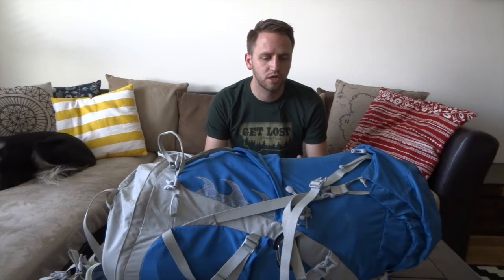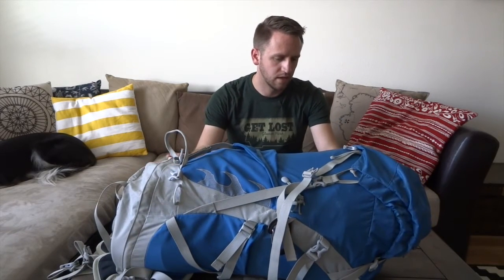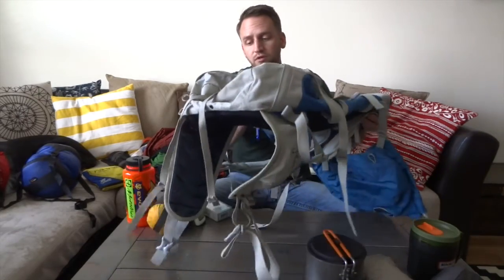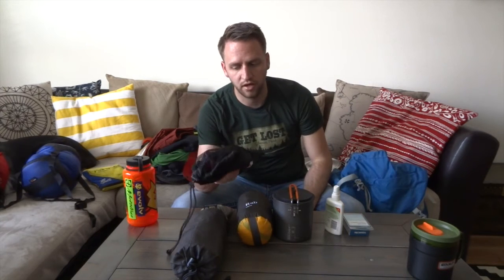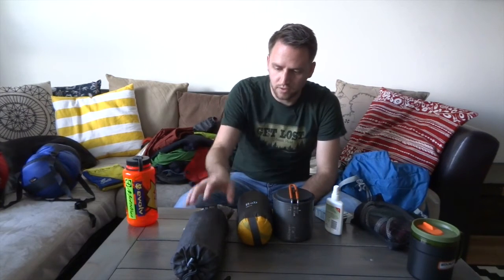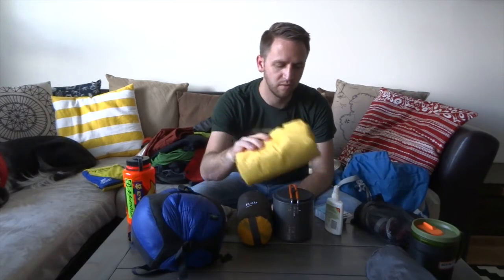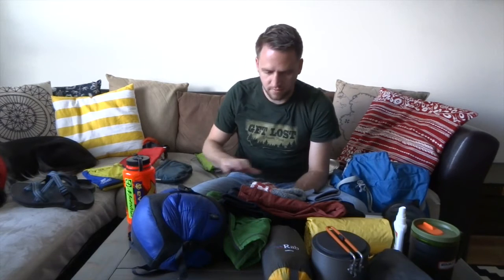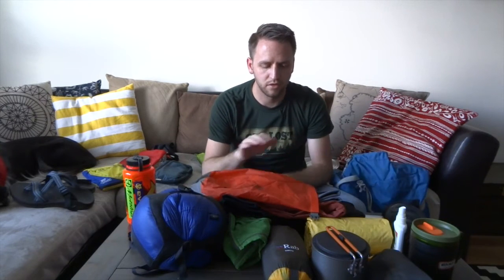Save Weight Backpacking Without Spending Money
How to save weight backpacking without spending any money, or very little money. Going ultralight is becoming more and more popular but has the potential of costing a lot of money. Ultralight gear isn't cheap and can quickly empty your bank account if you get too excited.

Simply put, there are common sense ways to save weight on your backpacking setup without spending any money.
Tip 1: Take Less Gear
Tip 2: Consolidate Your Gear
Tip 3: Prepare Food Properly
Tip 4: Share gear with your group

This may appear to be simple, but we tend to over pack and take far more than we need. Watch this video for more info on how to save weight backpacking without spending any money.